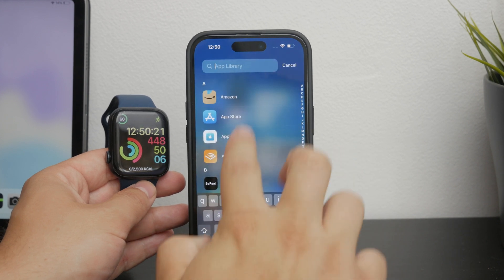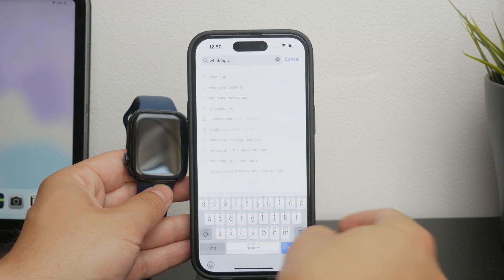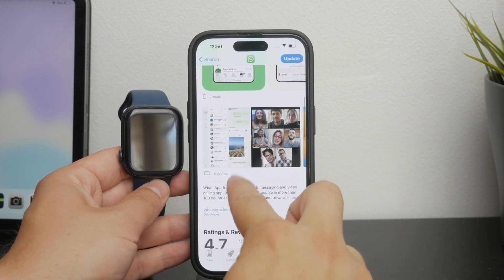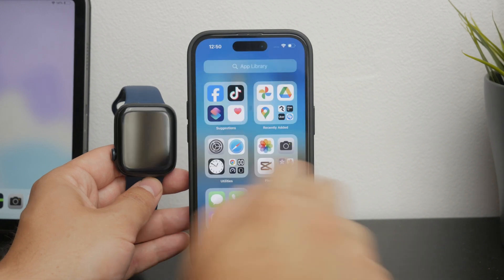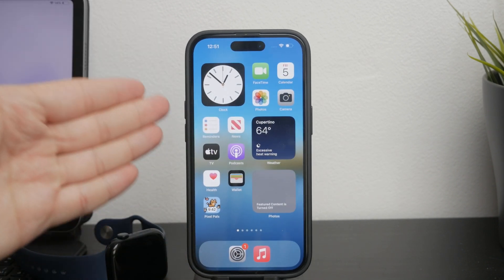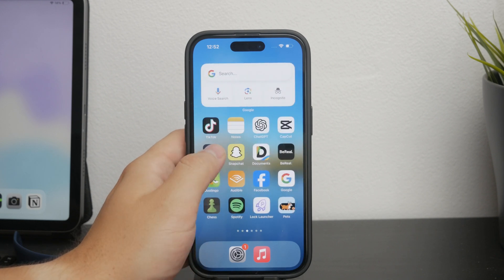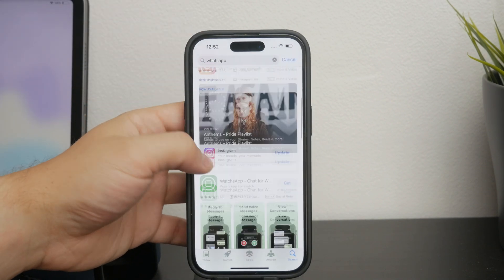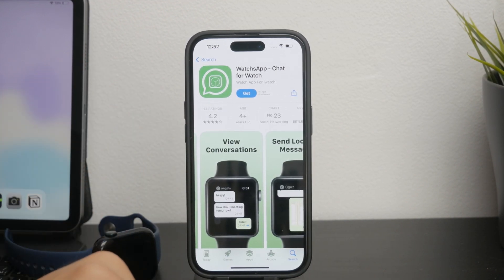Can We See WhatsApp Messages on Apple Watch (explained)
In this video, we answer the question: Can we see WhatsApp messages on the Apple Watch? Discover the functionality available for WhatsApp on your Apple Watch, including how to receive, read, and respond to messages. We also explore any limitations and tips for optimizing your messaging experience. Watch now to learn how to make the most of WhatsApp on your Apple Watch.